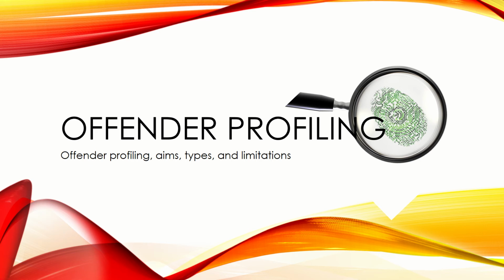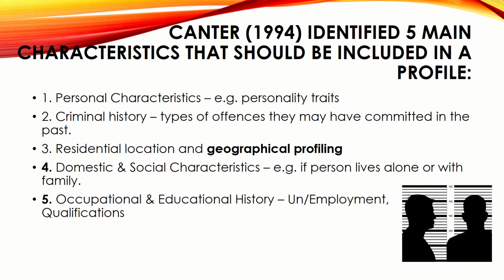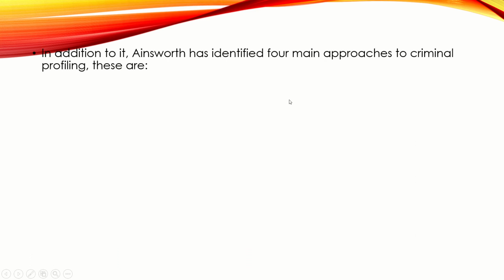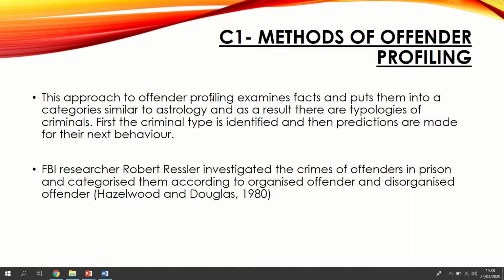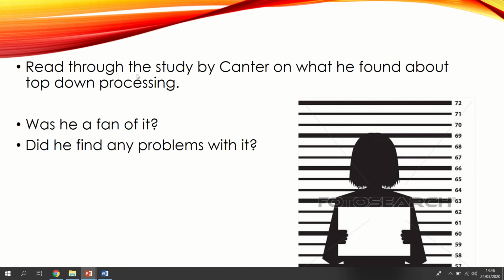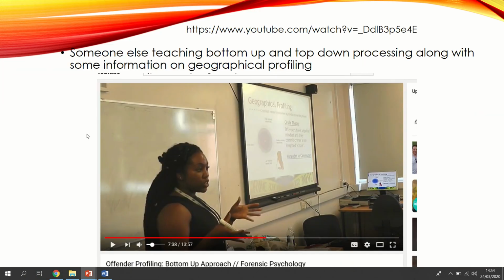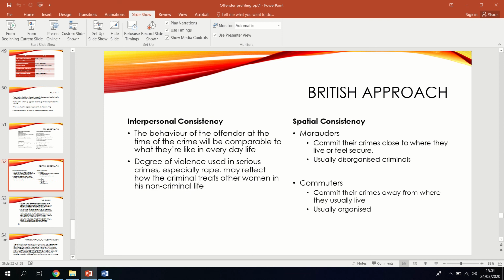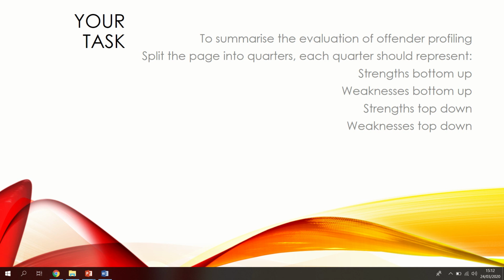RL offender profiling